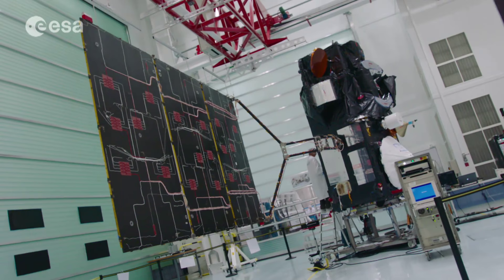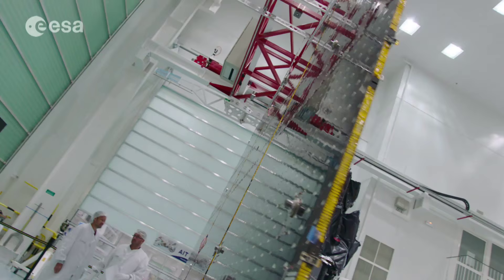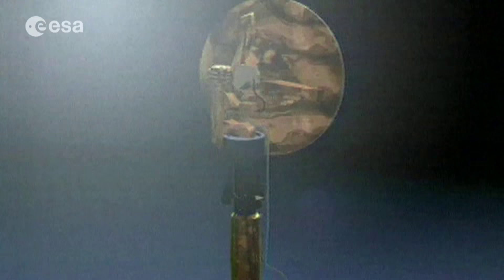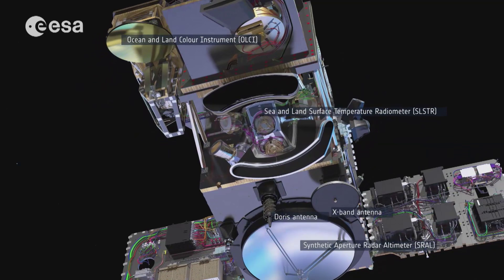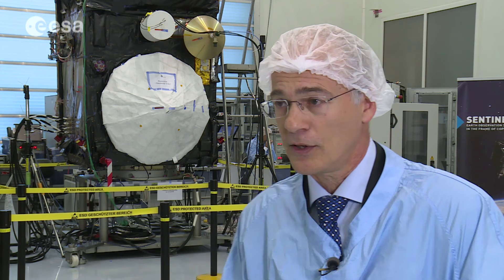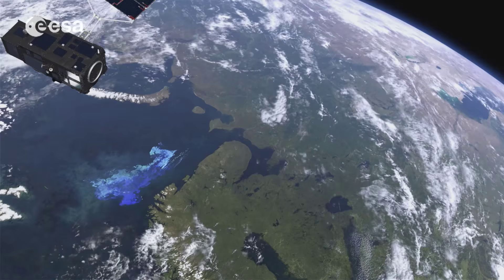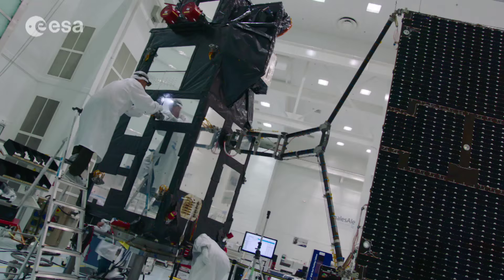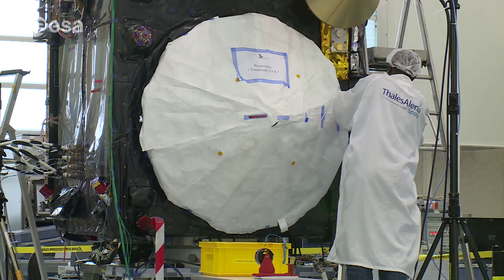Sentinel-3: Technology and heritage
ESA’s new Earth observation satellite Sentinel-3A will soon be launched into orbit. Once more the European Space Agency proves it is on the forefront of monitoring our environment and the climate.

Using state of the art and proven technology the Sentinel-3 satellite is a fabulous piece of engineering set to play a key role in the European Commission’s Copernicus programme. However this technological piece of craftsmanship is only possible as the result of earlier scientific missions such as ERS, Envisat and Cryosat, with Sentinel-3 building on their heritage.